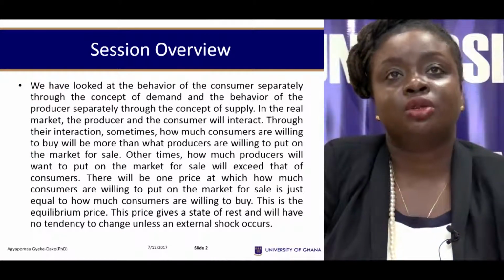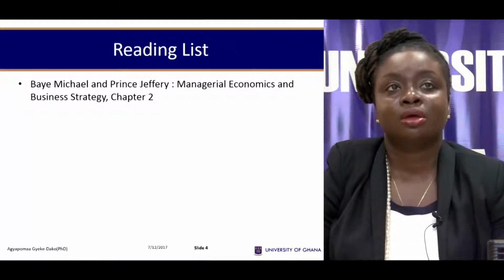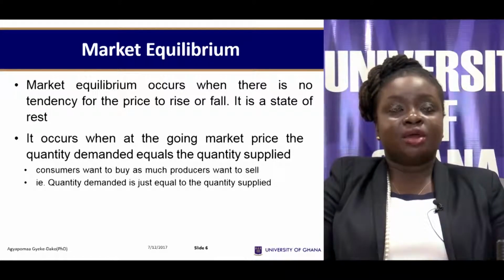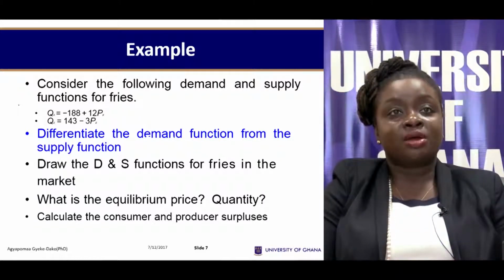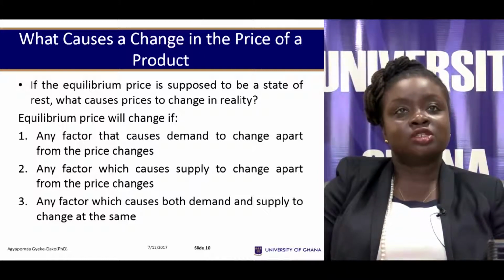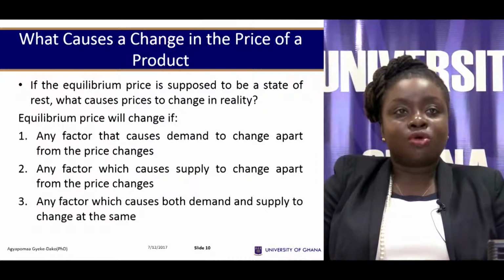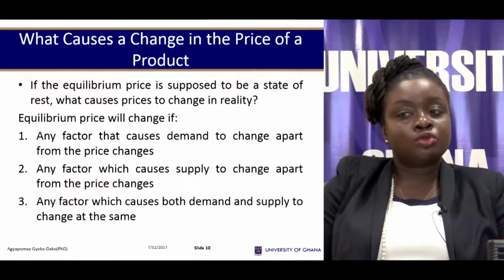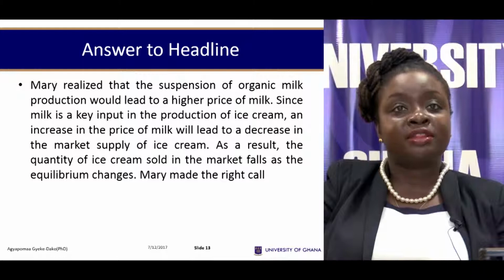University of Ghana - Distance Education Video Channel